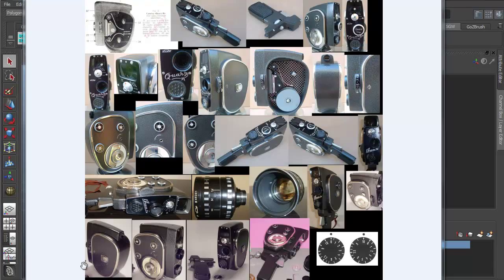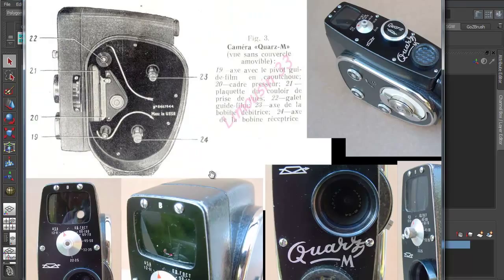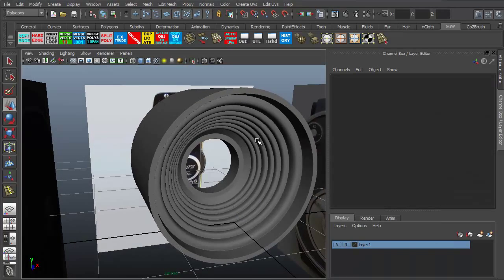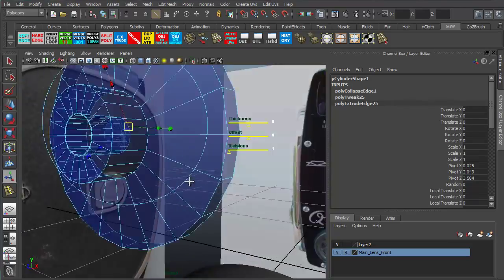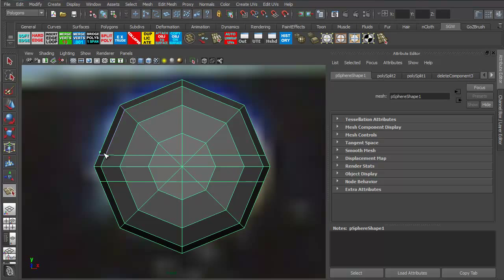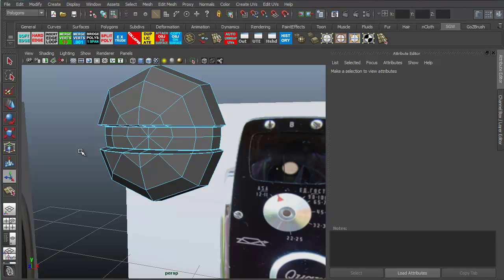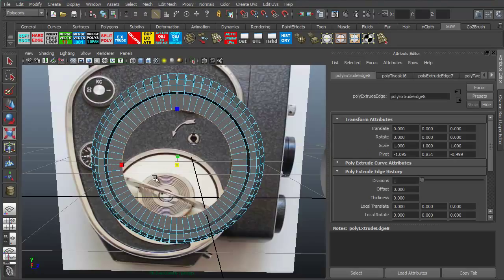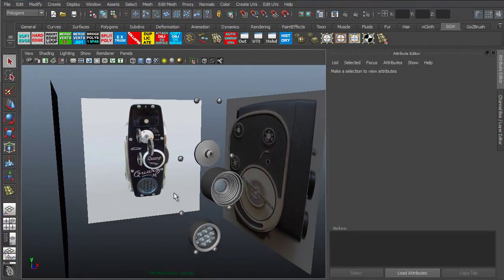Camera Modeling Series Pt.1 - (3dm Promo)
In this series, we'll look at creating a high-resolution camera for insertion into a full-page advertisement. We'll be creating the camera using a variety of methods to model each piece of the equipment. We want the camera to have enough resolution and details that when it's lit within Keyshot (once we drop the camera into our scene), every detail will stand out perfectly for our full-page ad. We'll then take the final renders and drop them into Photoshop to composite them into the full-page ad and add any final special effects.